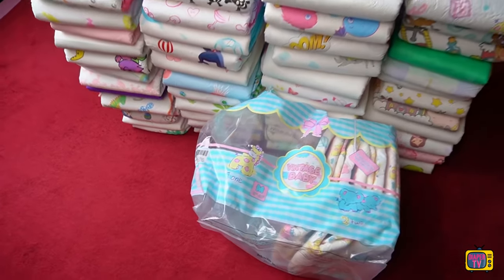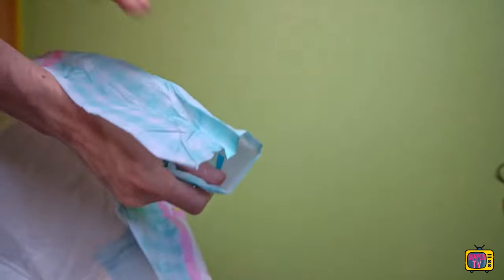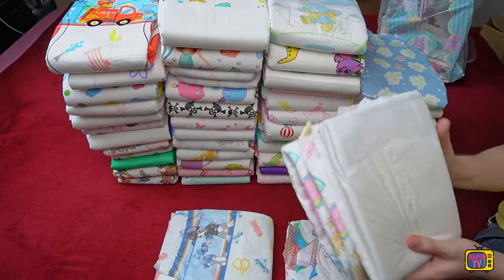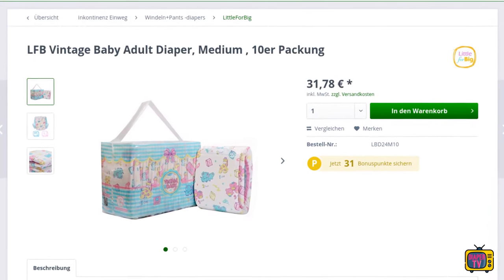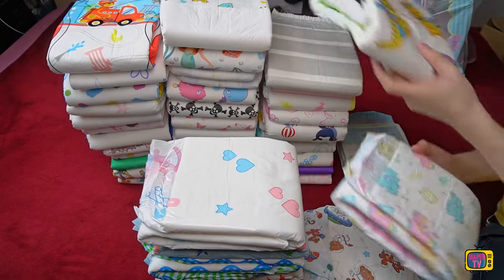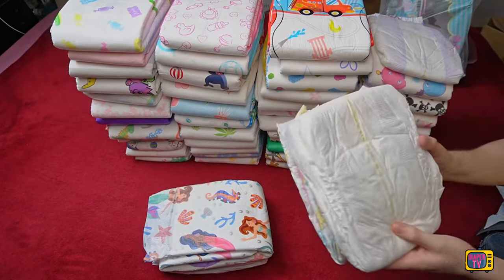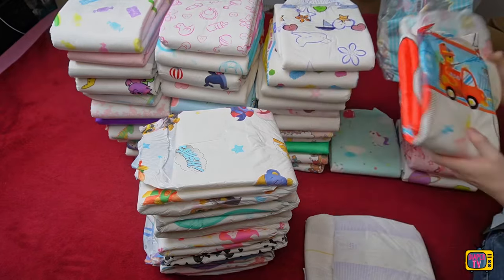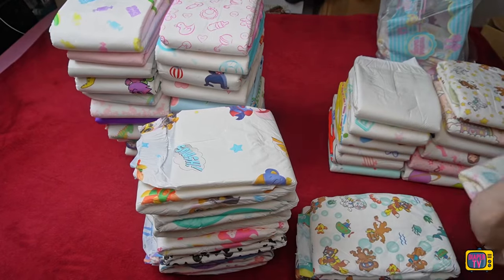Finally a good LFB diaper? Trying out the Vintage Baby in practical review